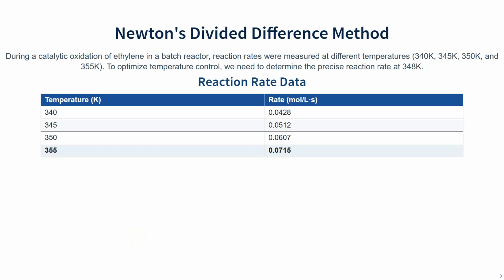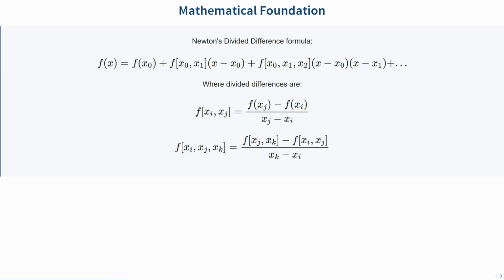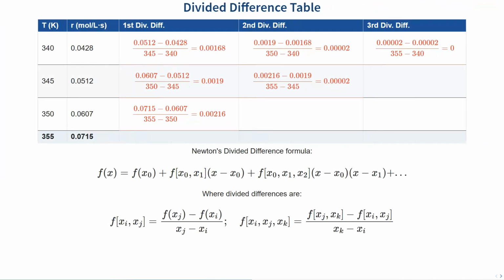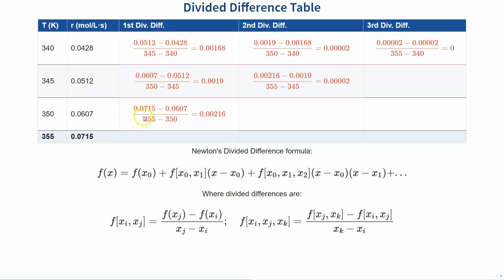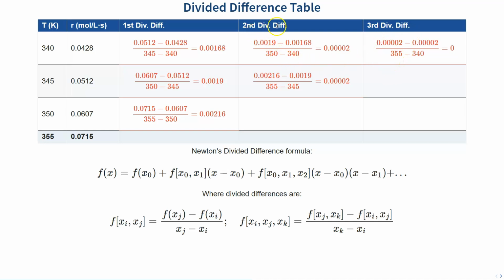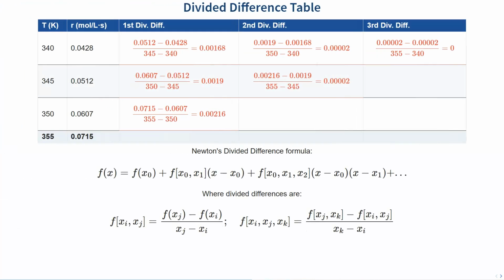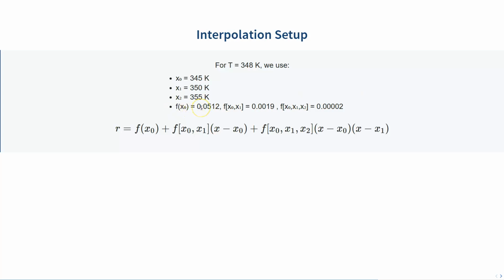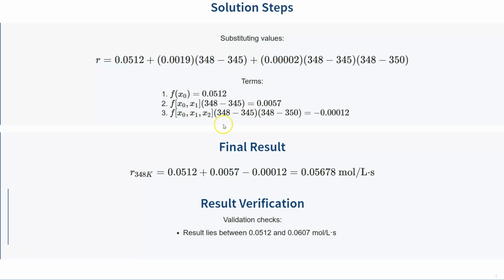Newton's Divided Difference Method | Numerical Method I Interpolation